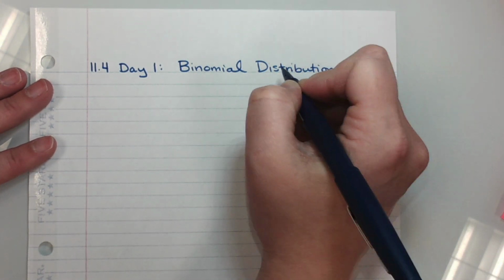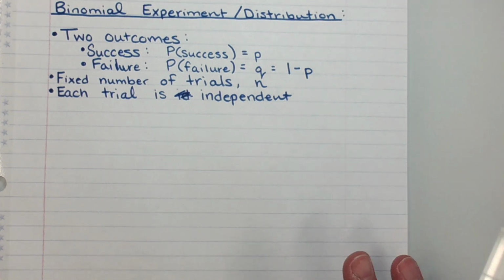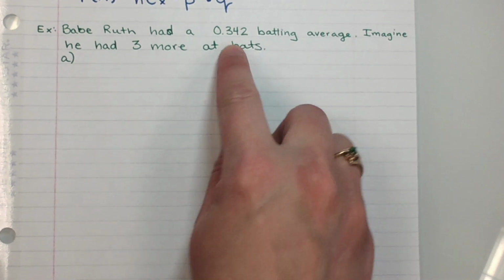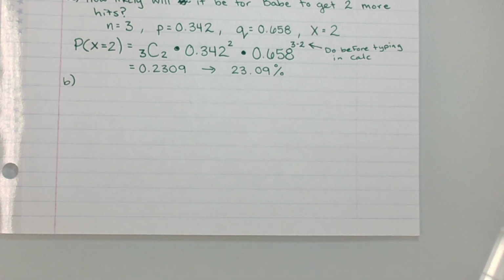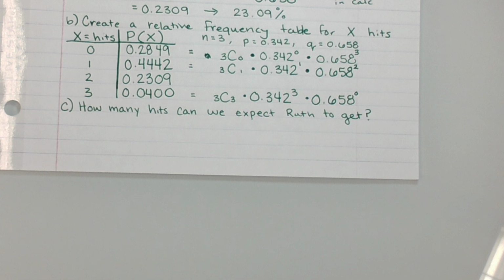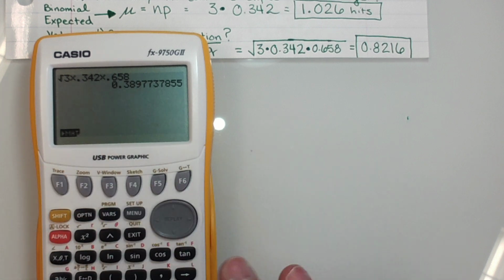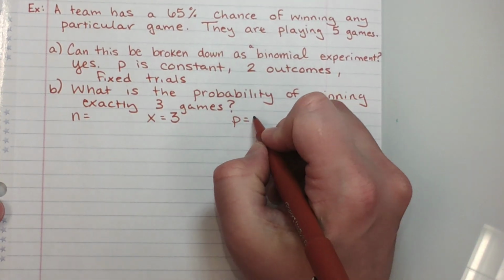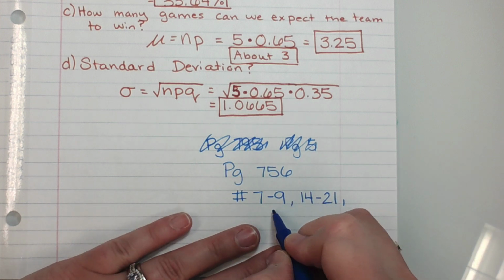FST: 11.4 Day 1: Binomial Distribution